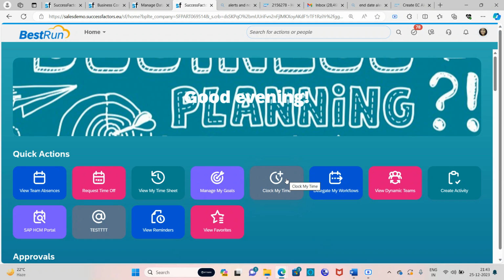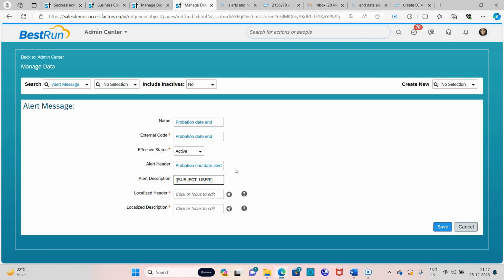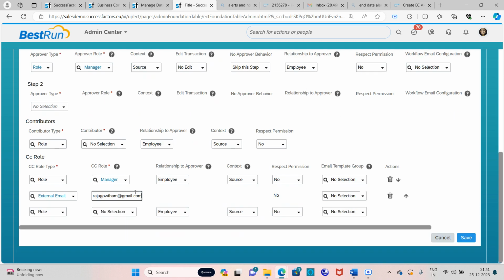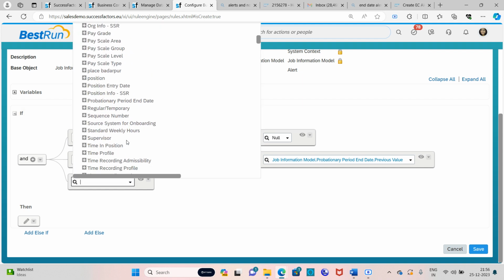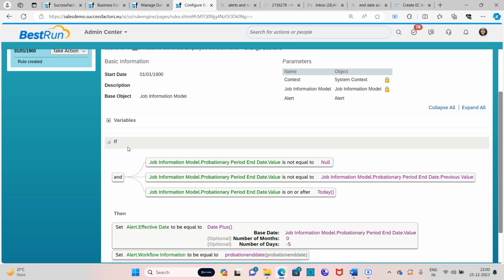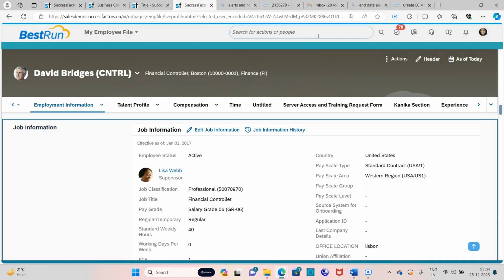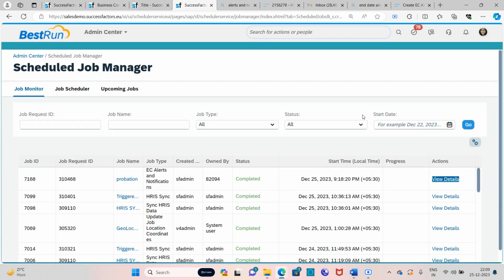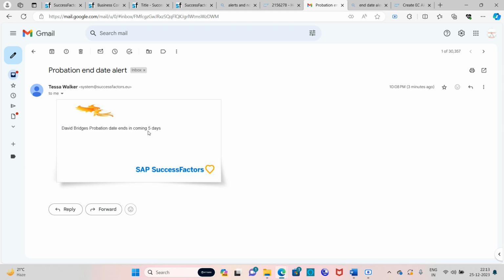SAP SuccessFactors Employee Central | Probation End Date Alert | Alerts and Notifications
Requirement
Manager should get alert mail before 5 days

Business Scenario
Manager should get to do notification and alert mail when his reporting employee probation end date comes to end in about 5 days

Thanks and Keep Supporting for amazing Stuff

Do Connect On Social Media Platforms